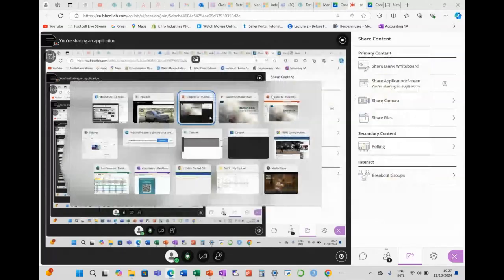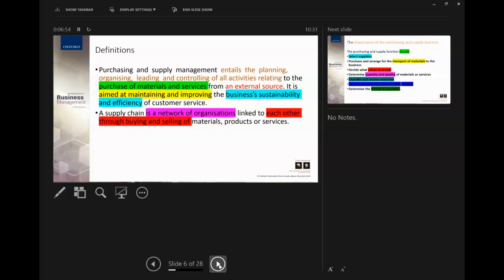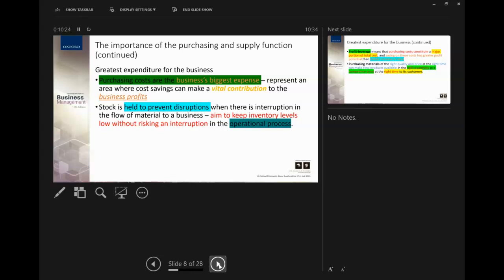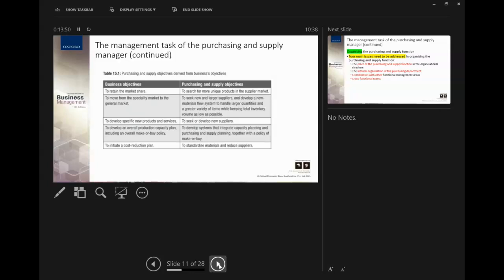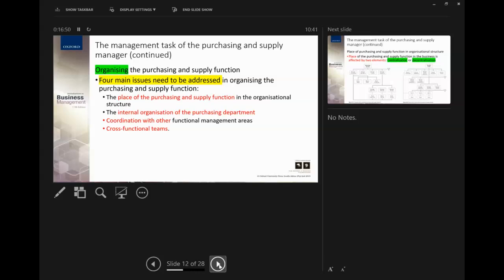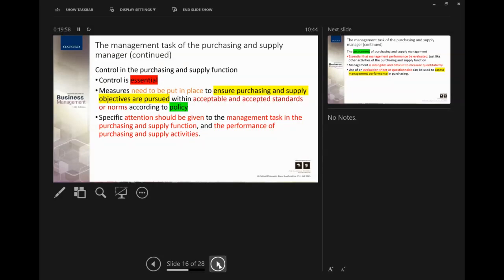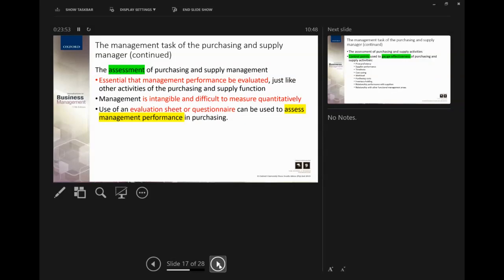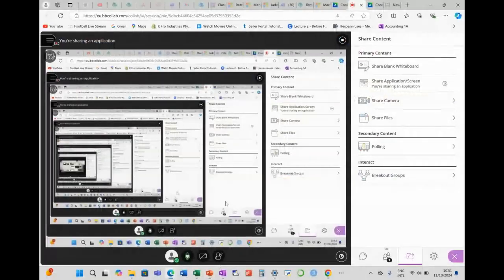BMNG5122 Learning Unit 5 - 11.09.2024 [Recording 1]